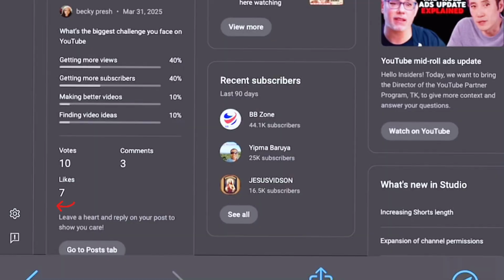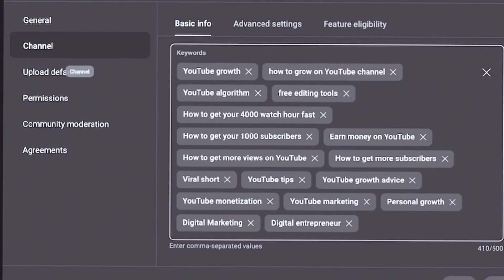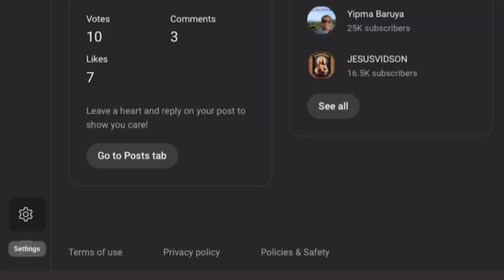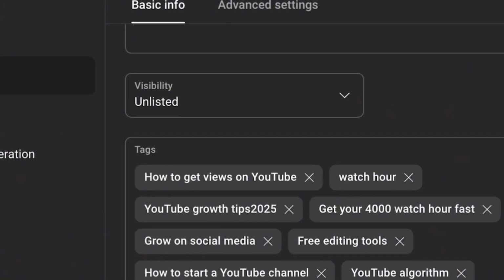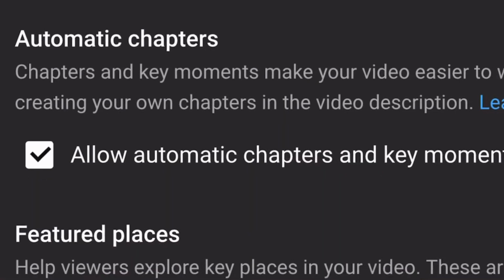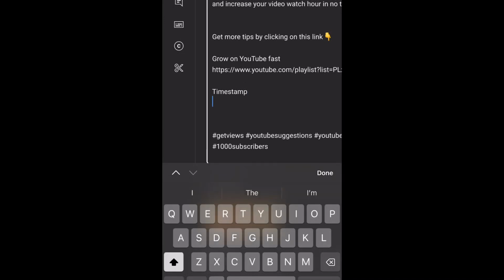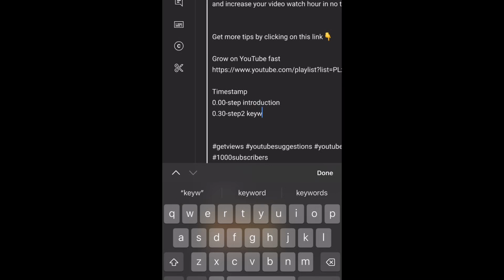NO VIEWS !No SUBSCRIBERS TURN THIS 6 SETTINGS ON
in this video am going to share with you tips on how to make YouTube recommend your video to wider audience,with this trick you will get more visibility and engagement on your video which will increase your watch hour in no time

For more tips on how to grow your YouTube channel click👇on this link

  ￼ • How to post short the ...

  ￼ • How to improve your Yo...